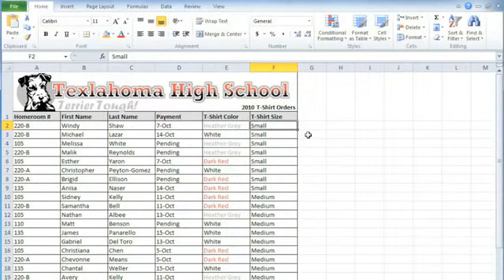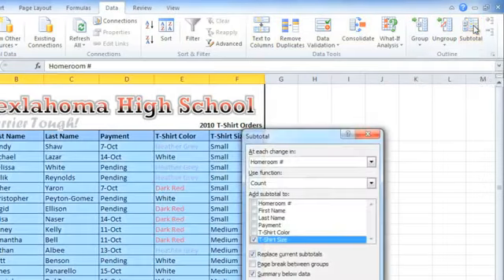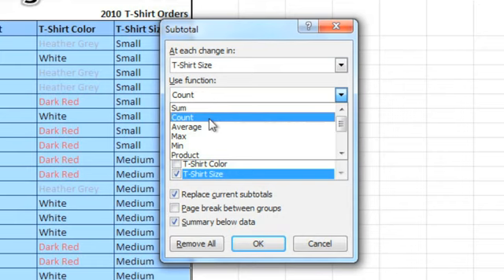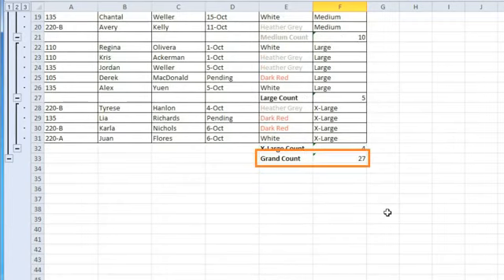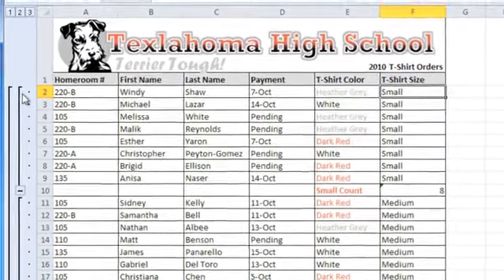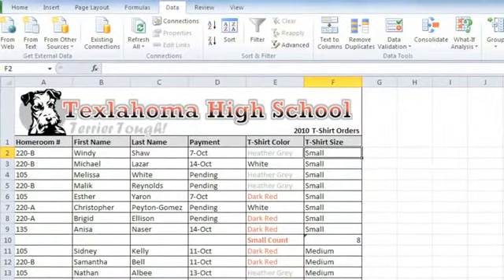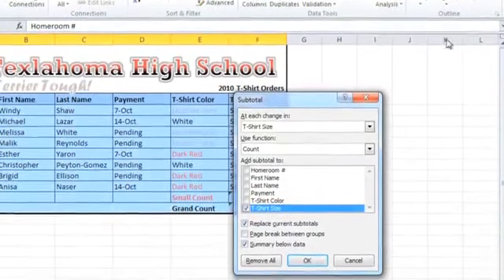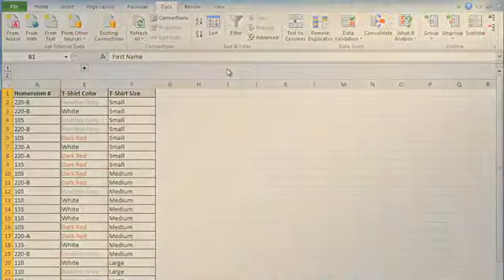Excel 2010_ Outlining.mp4